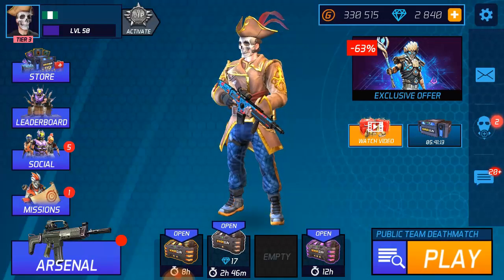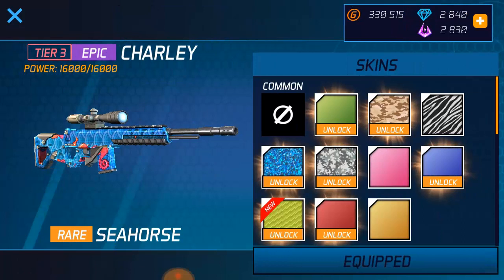Grow Clan | Maskgun Clan Of The Week | Maskgun Multiplayer FPS #174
Grow Clan Maskgun Clan Of The Week Maskgun Multiplayer FPS
Latinos clan is the best clan of the week but we are not give it to them this week, my best clan of the week is grow clan.

MaskGun is a real-time online Multiplayer 3D First Person Shooter built for Mobile Devices
Cross-platform 3D Multiplayer FPS game for IOS and Android with a new realtime presence system allows you play with your friends by joining them in a game.

WHAT'S NEW
*Emotes: You can now dance & taunt in-game.
*Pants Customization: 20 new pant skins have been added to customize your character.
*Facebook Friends: You can now add and play with your facebook friends.
*Home Screen: The home screen has been completely overhauled.
*Social Button: There is now a new "Social" button on the home screen which is used to access the Social menus.
*Gameplay Fixes: Bugs have been squashed.

you can add me as a friend MaskGun
► Ochoochogift